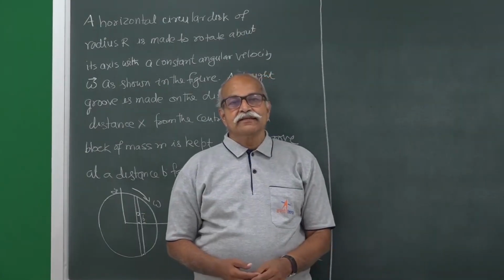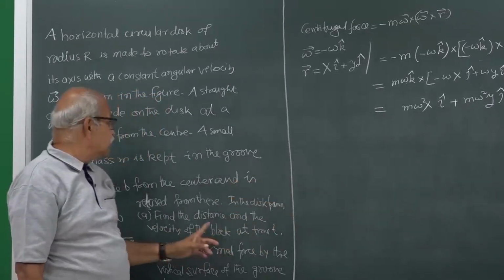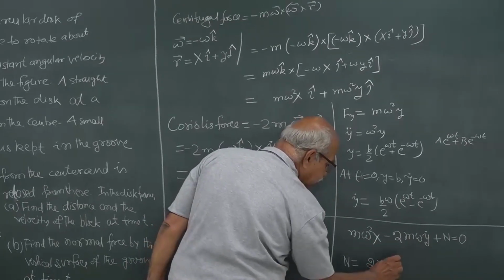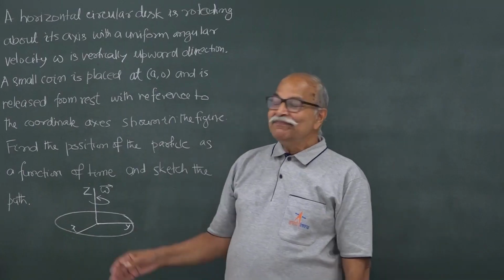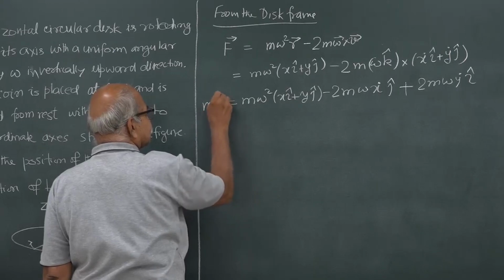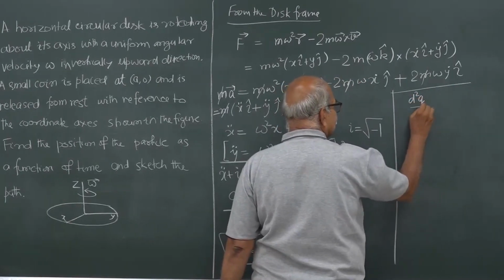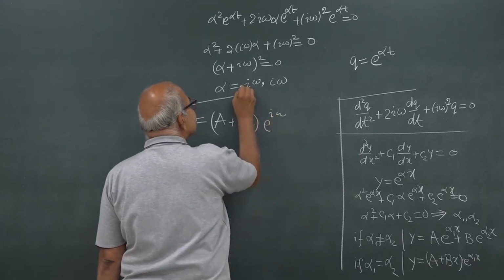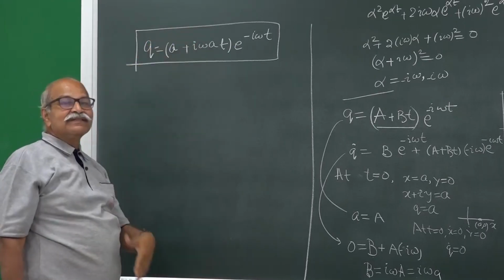19. Analysis of Demo on Rotating Disk - Dr. H C Verma - Classical Mechanics 1 - English